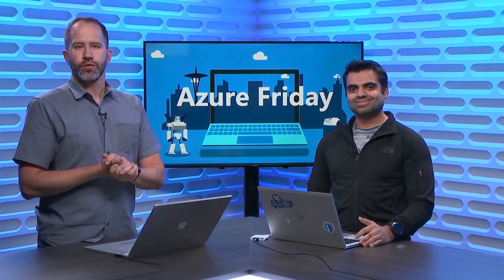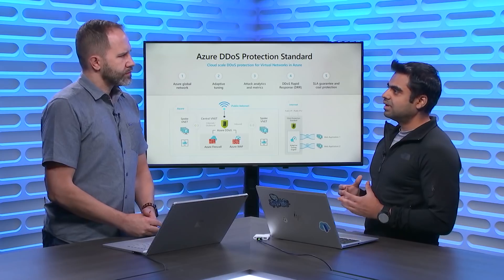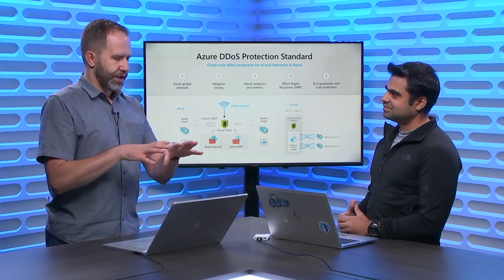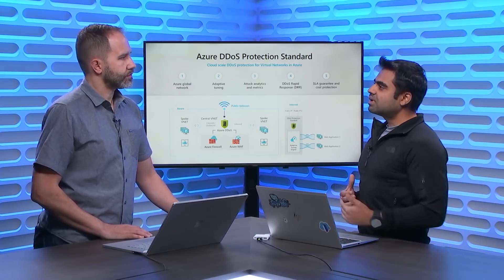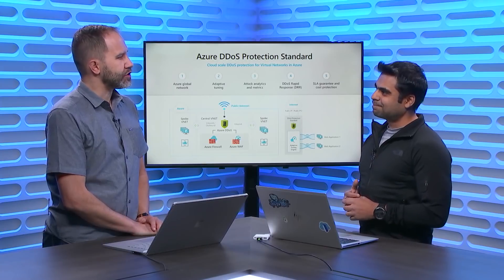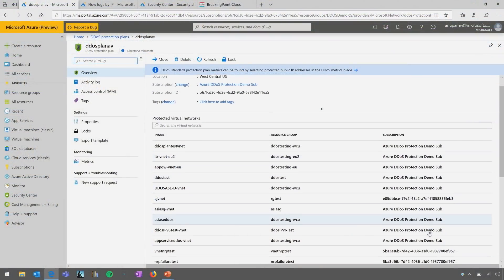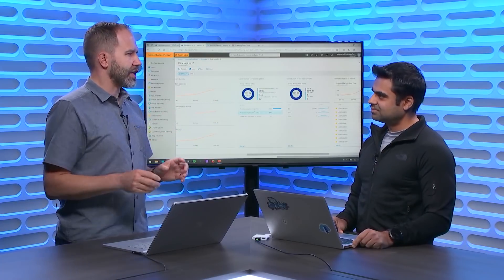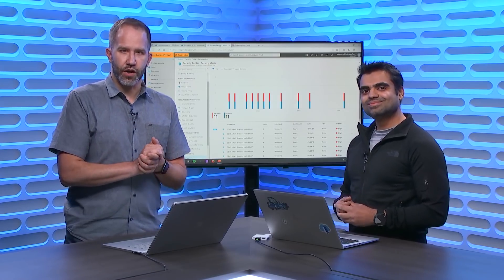How to defend against denial-of-service attacks with Azure DDoS Protection | Azure Friday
Distributed denial-of-service (DDoS) attacks are rampant and it's not a question of if a business will be impacted but when. Anupam Vij shows Scott Hanselman how Azure DDoS Protection Standard can protect your applications against targeted DDoS attacks and why it is critical for every business running in Azure to use the service to enhance their security posture. If your protected applications are under attack, Azure DDoS Protection Standard provides an SLA guarantee and cost protection.

6:20 - Demo